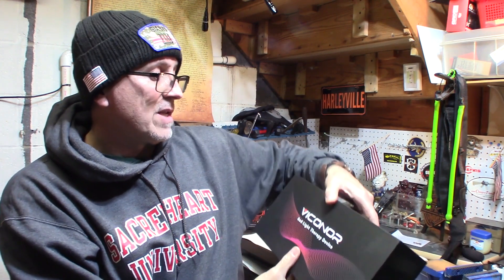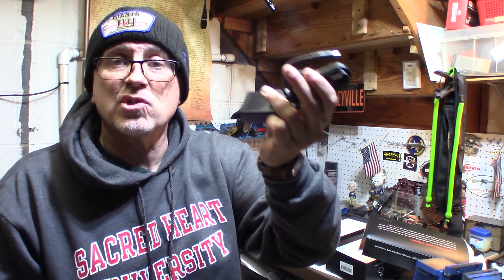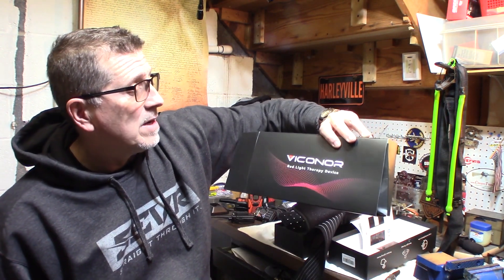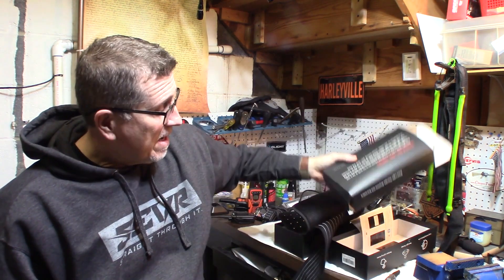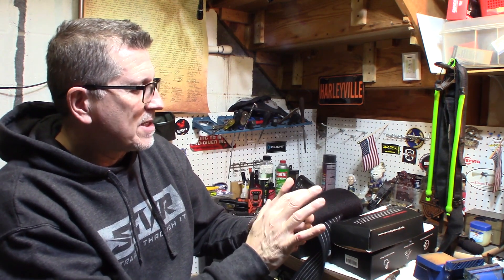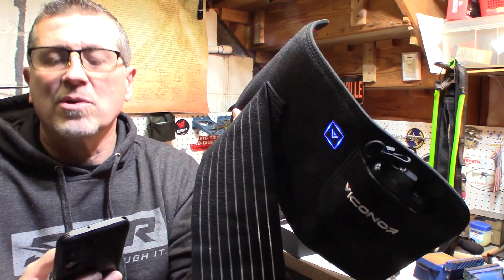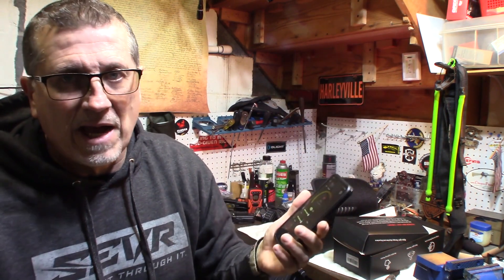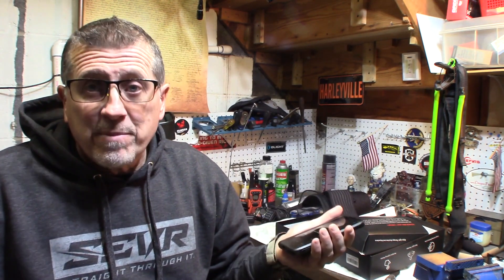VICONOR RED LIGHT THERAPY BELT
FOR ACHES AND PAINS AND OVERALL HEALTH = THIS CAN HELP